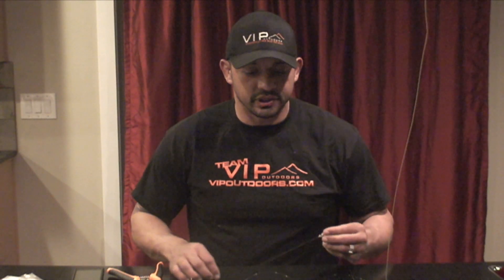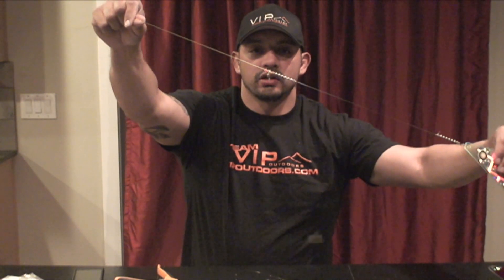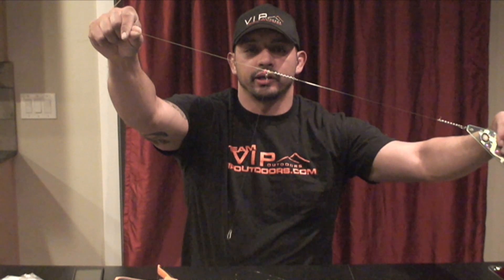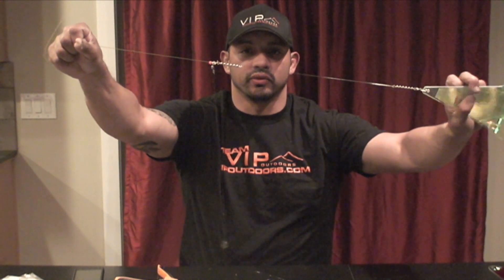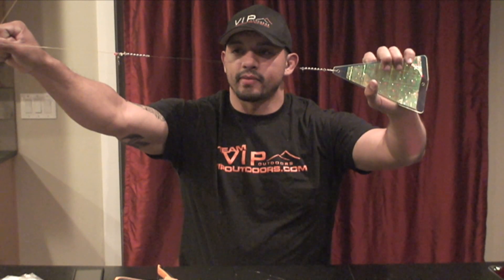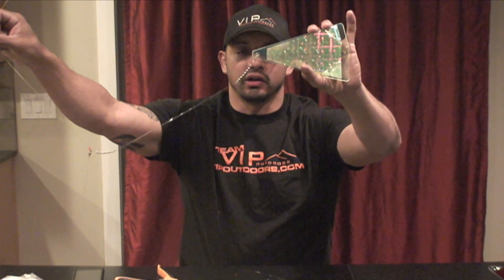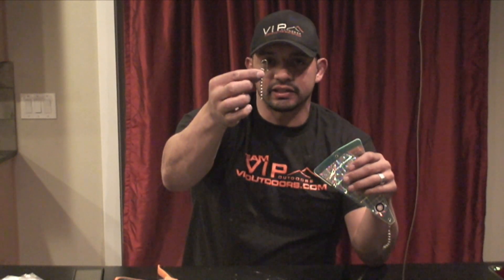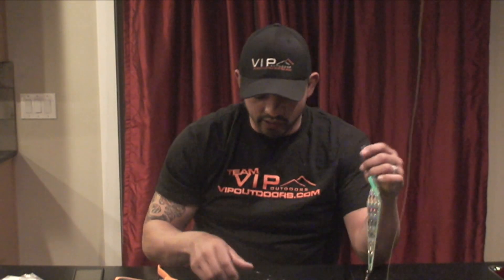How to set up a Flasher and mooching leader for Columbia River Salmon by VIP Outdoors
Professional VIP Outdoors  fishing guide, Pro Escobedo walks you through how he sets up when trolling for salmon on the Columbia River